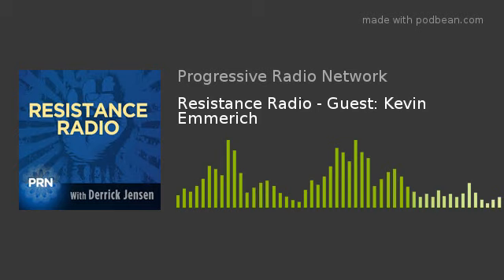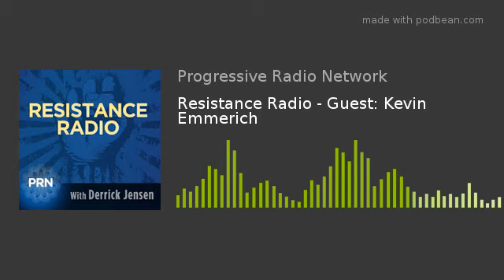Resistance Radio - Guest: Kevin Emmerich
Kevin Emmerich is a biologist and former National Park ranger. They co-founded a conservation organization, Basin and Range Watch that works toward preserving the last non-destroyed regions of California and Nevada deserts.